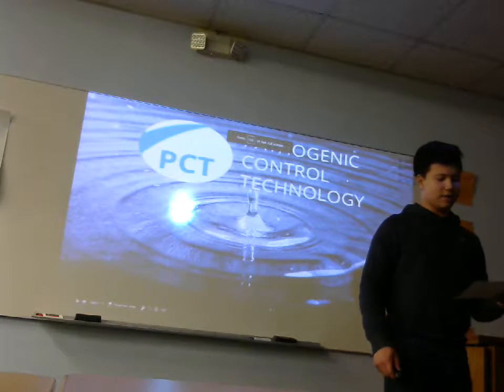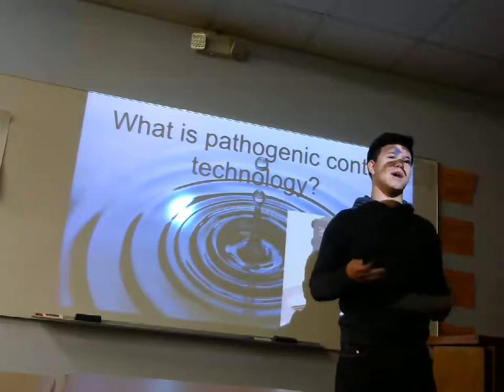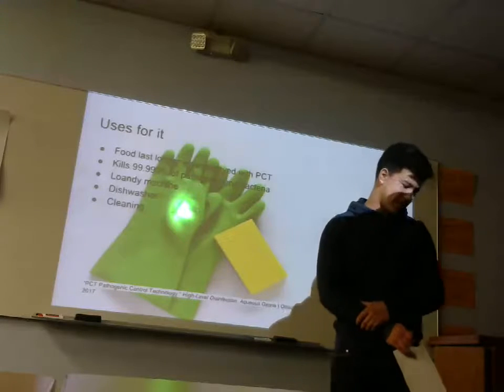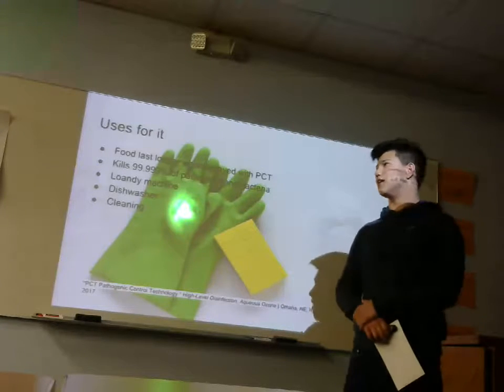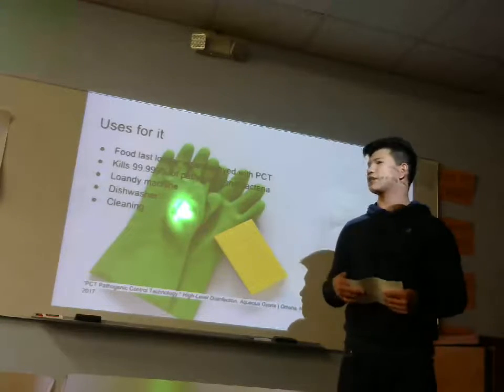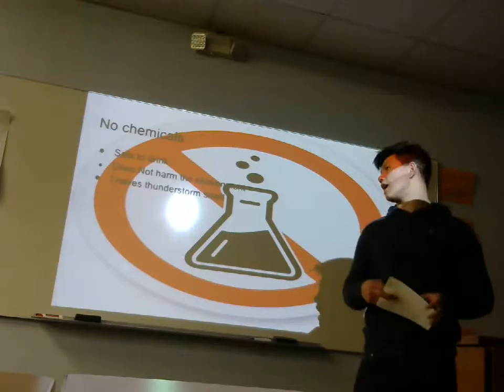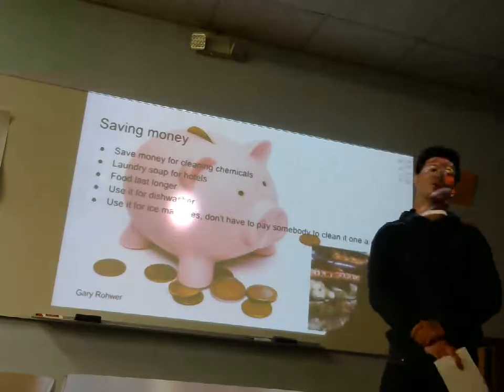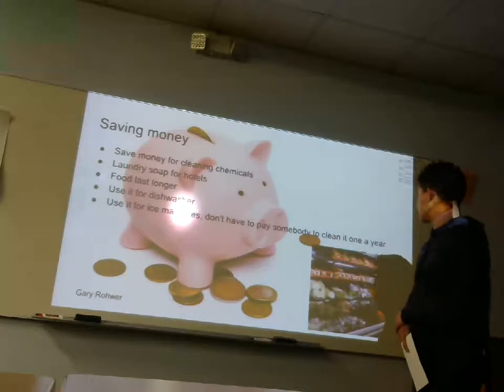Ricky Alfaro: Persuasive